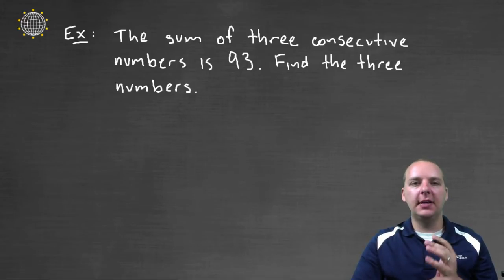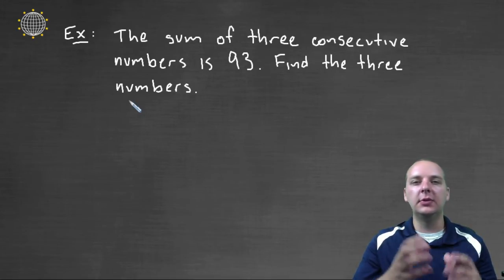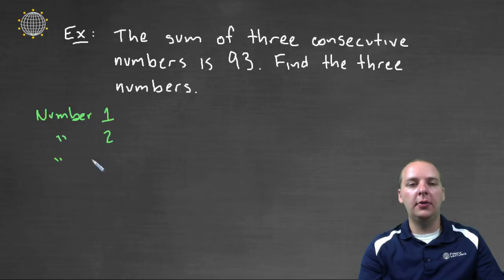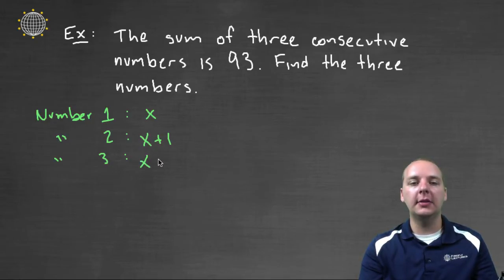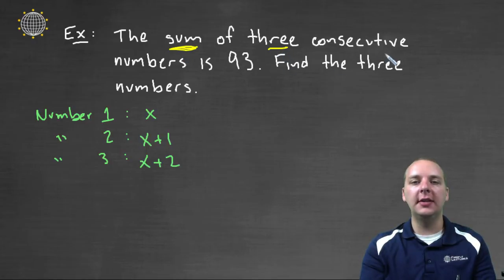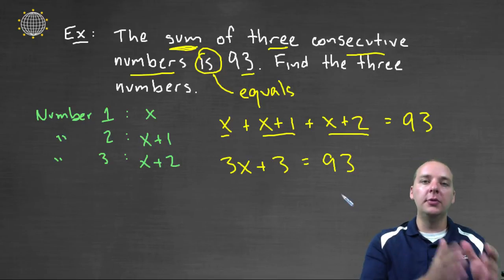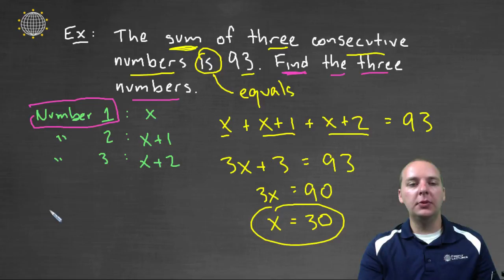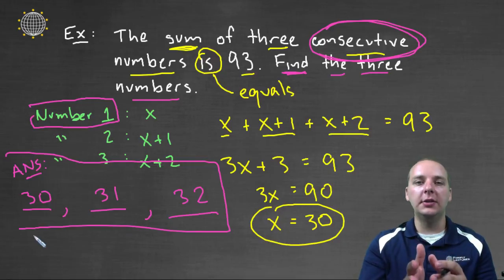Consecutive Integers Sum: Example 1